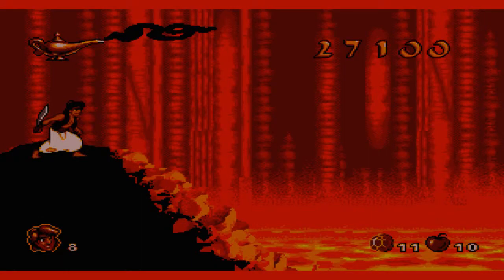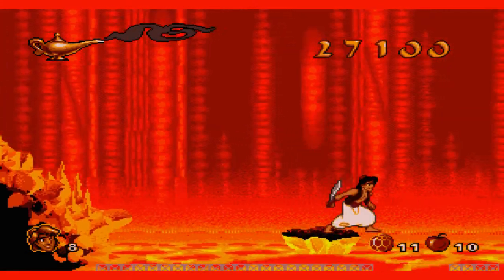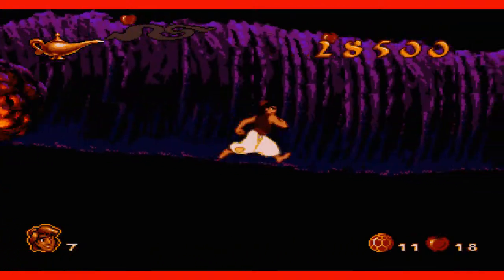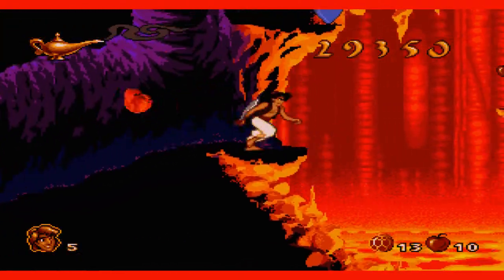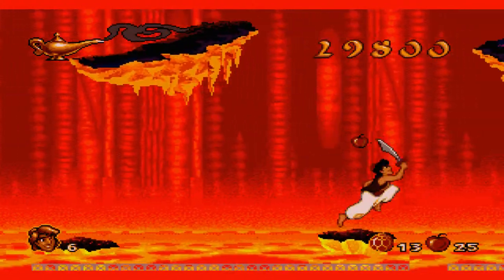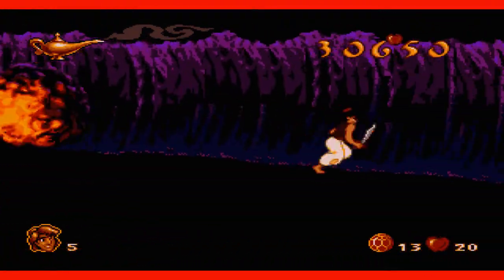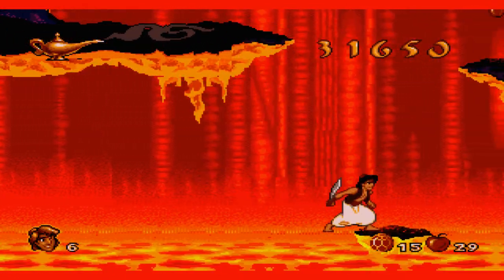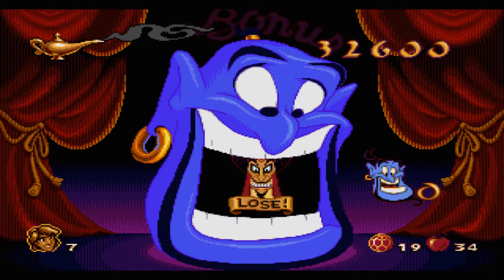Let's play Aladdin - Part 6: The Escape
A short but tough stage, even though I know how to do this stage, I still waste several lives.